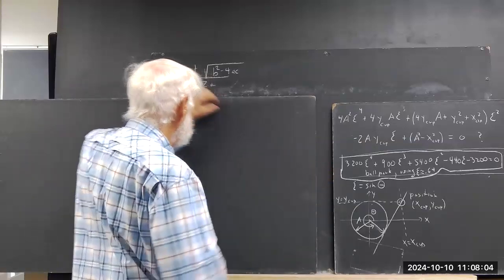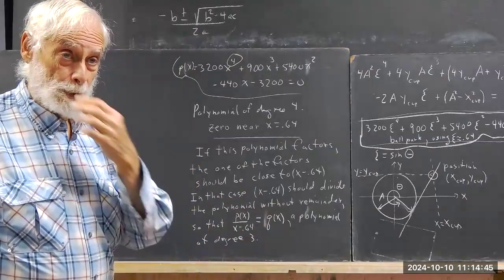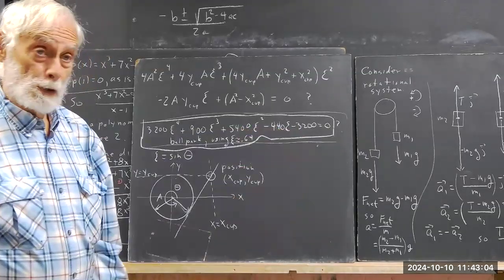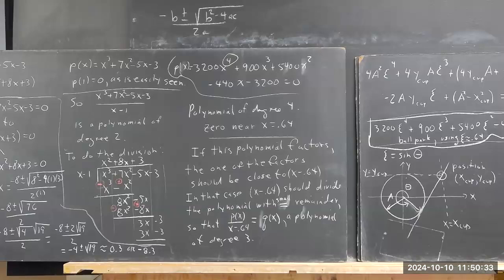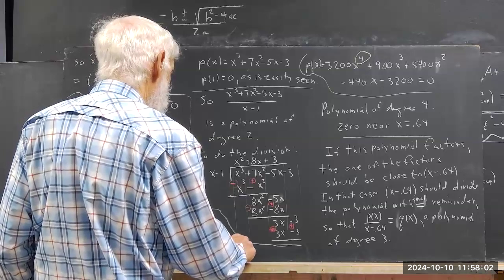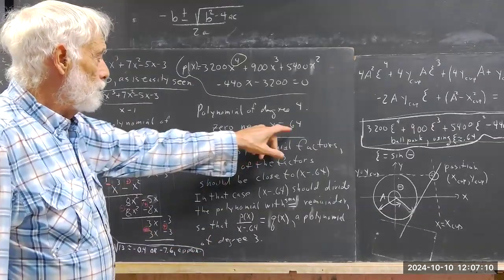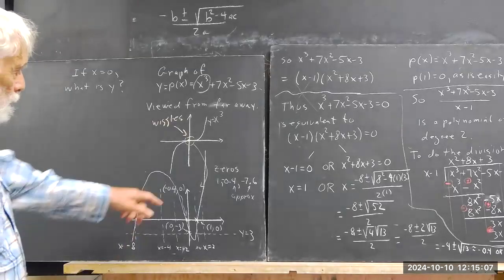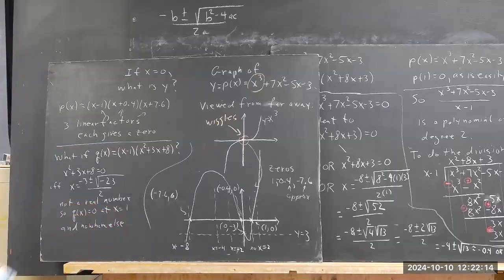dagM61__241010_overview_of_polynomials__where_we_re_ headed__long_division__power_fn_with_wiggles_55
Note that 12:26-22:00 is redundant with the first part of this video.  That part is probably worth seeing twice, but 12:26-22:00 can be skipped if you're short of time.
AI synopsis: Dave discussed the properties of polynomials, including their degree, factoring, and division, and introduced the concept of function notation. He also demonstrated how to divide a polynomial using the long division method and discussed the application of polynomial division in solving equations. Lastly, he discussed the importance of understanding the graph of a function, particularly in the context of polynomials, and shared a real-life scenario involving a physics lab experiment.

Exploring Polynomial Properties and Function Notation
David discussed the properties of a polynomial, specifically its degree and the potential for factoring. He introduced the concept of function notation, assigning the polynomial the name 'P(X)'. He also mentioned the importance of understanding how to divide polynomials, comparing it to long division of numbers. Lastly, he explained how to determine the maximum number of times the graph of a polynomial crosses the X-axis by counting the number of sign changes between terms when arranged in decreasing order.

Next Steps
1. David to provide more details on the physics experiment involving a rotating beam, magnet, and penny, and how the polynomial equation relates to it.
2. Students to practice long division of polynomials and understand the process, including how to handle remainders.
3. Students to learn about the quadratic formula and how to use it to find the zeros of a quadratic polynomial.
4. Students to analyze the graph of a polynomial function, including how to identify zeros, intercepts, and the overall shape of the graph.
5. David to catch up with the distance students and ensure they are on the same pace as the in-class students.